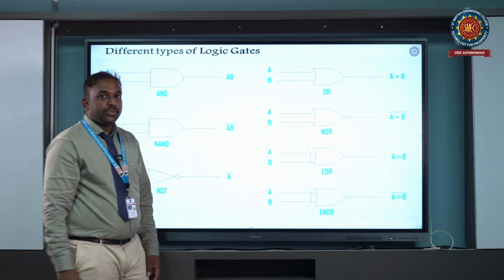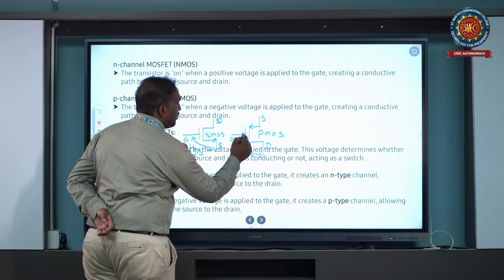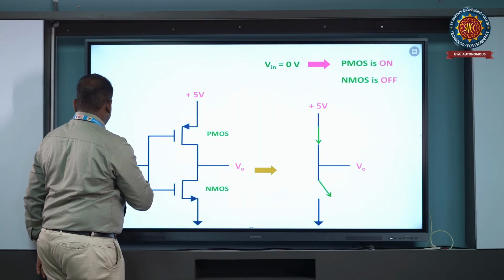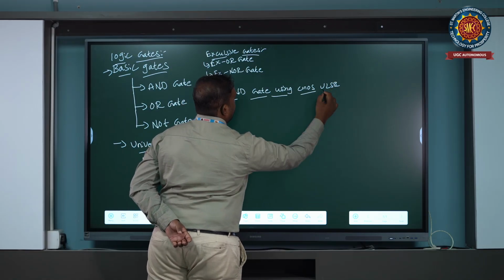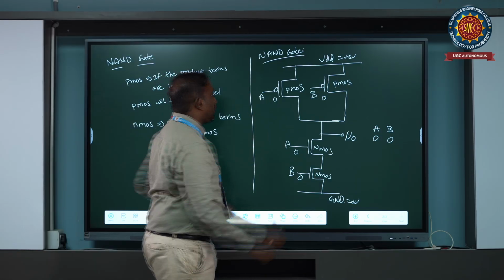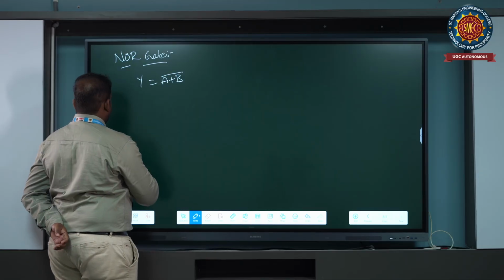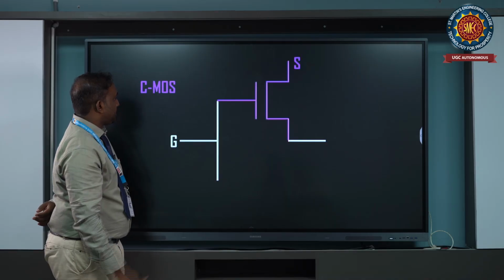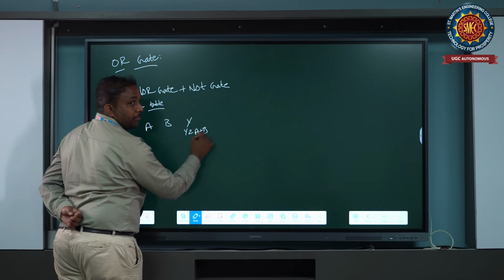CMOS VLSI Design | St. Martin's Engineering College